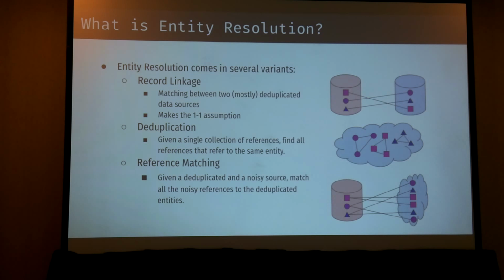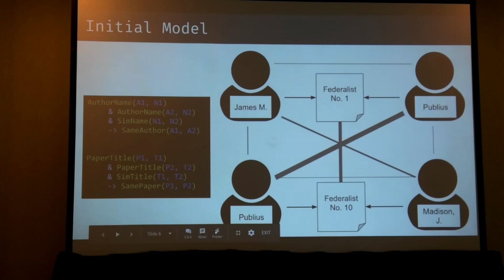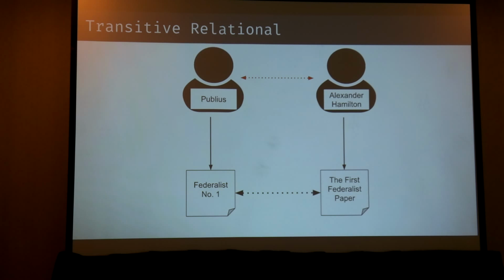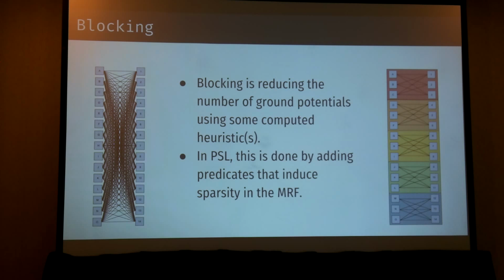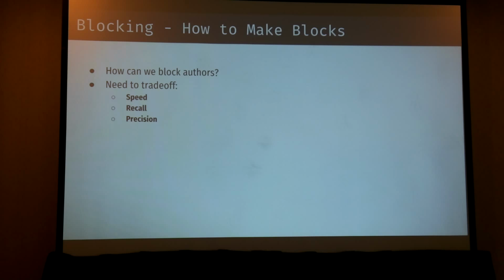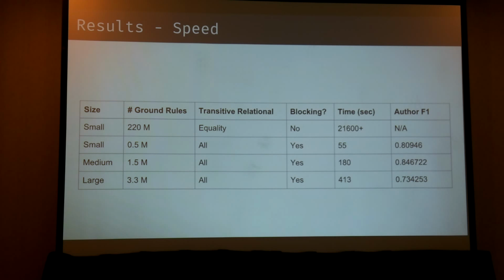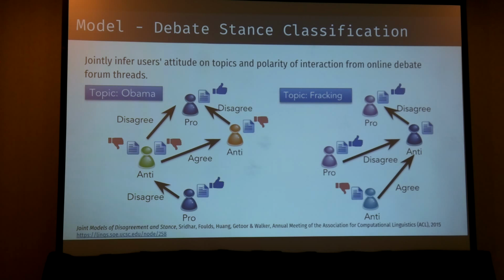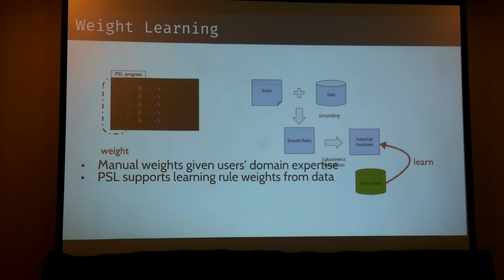(MLTrain@UAI2018, Probabilistic Soft Logic) Entity Resolution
This is the video from the Probabilistic Soft Logic Session. For more information and the slides visit
Presented by Eriq Augustine and Golnoosh Farnadi